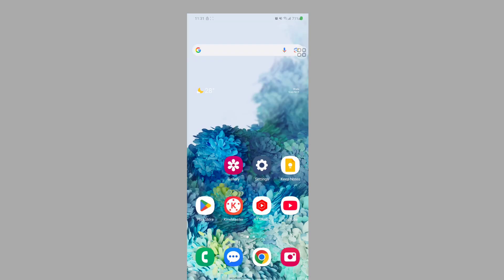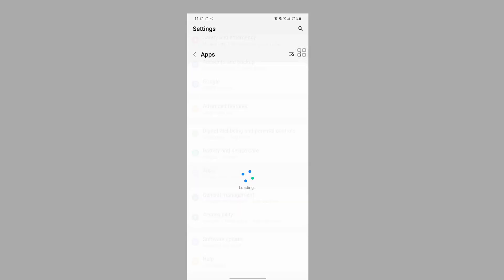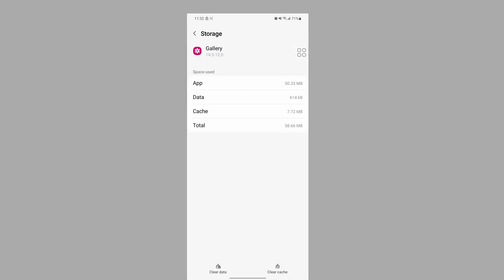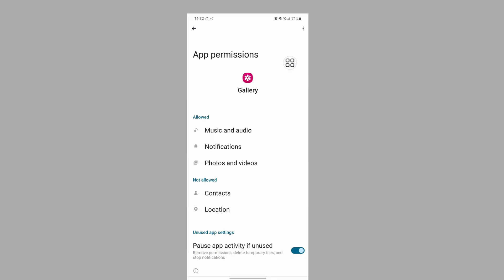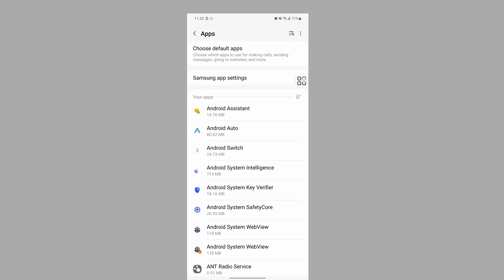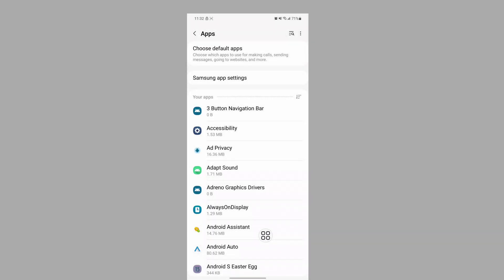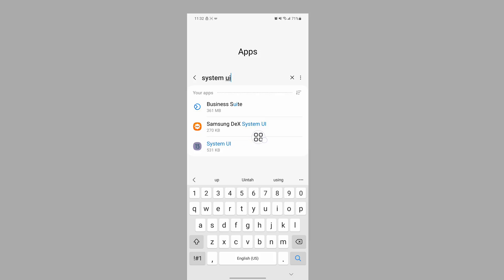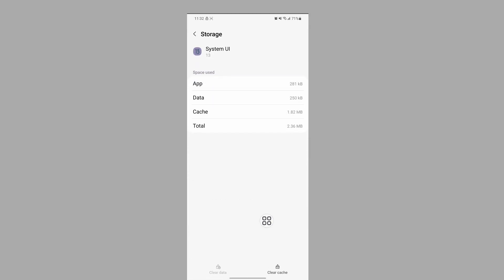How to fix sd card photos not showing up in gallery problem android 2025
Are you looking for how to fix  sd card photos not showing up in gallery problem android 2025?  In this video I show you how to fix sd card photos not showing up in gallery problem android 2025.

I hope that this method solve sd card photos not showing up in gallery problem android 2025.